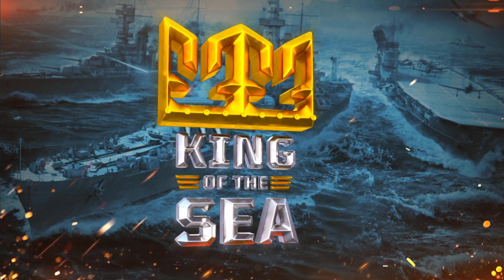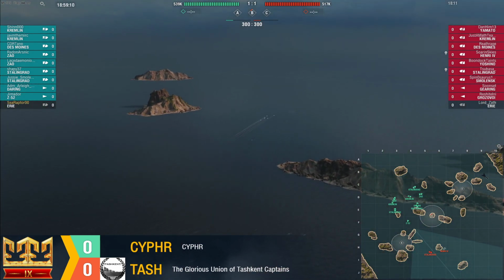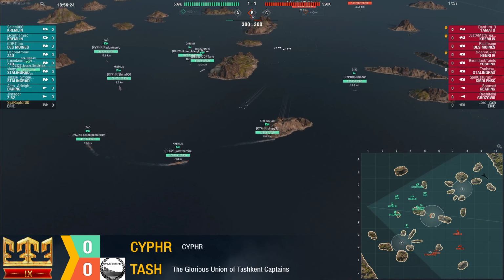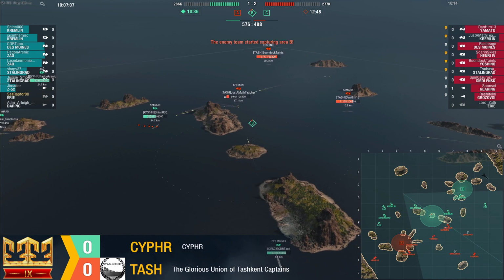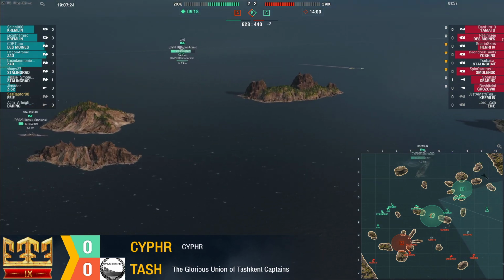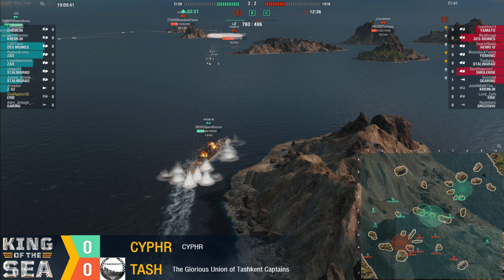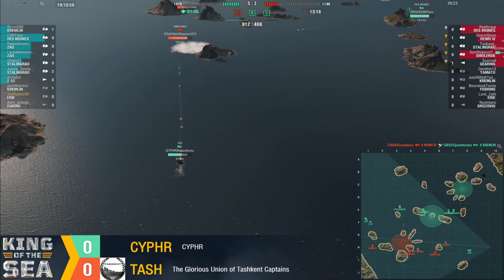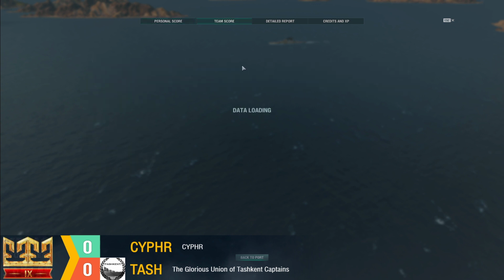World of Warships - King of the Sea IX: Day 1, NA Swiss, Game 7 - CYPHR v TASH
The full replay of CYPHR v TASH; NA Swiss, Game 7.

MAP:  Shards